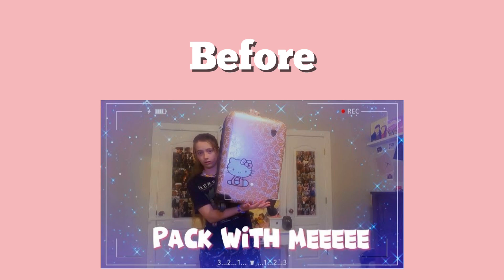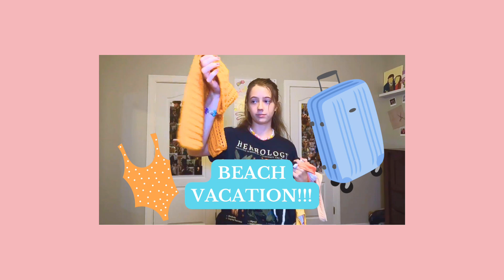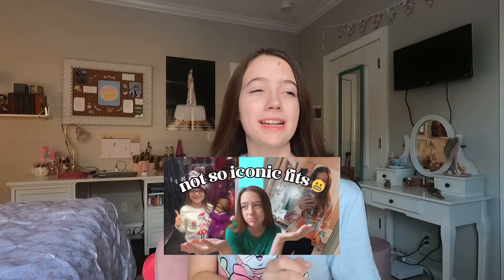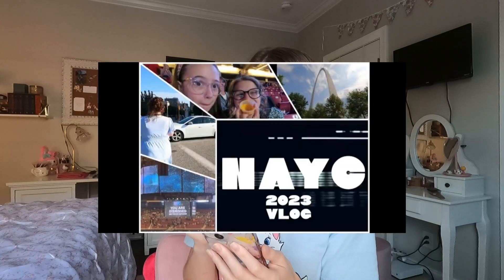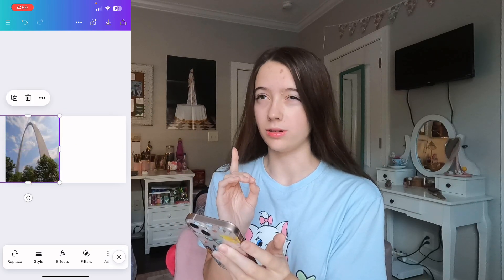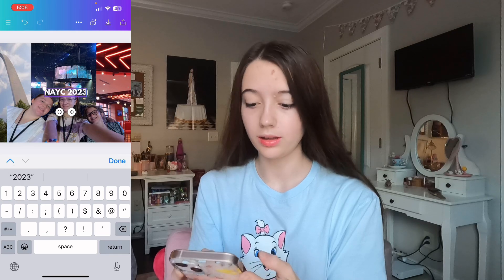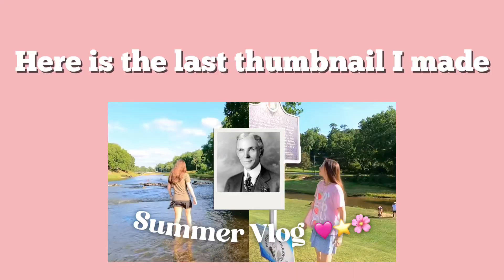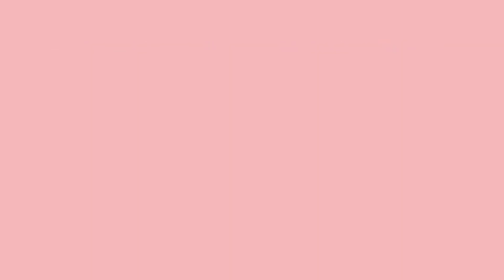Remaking thumbnails from old YouTube videos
I will be continuing this off camera as a lot of my thumbnails were poorly made. I have definitely come a long ways even if I am not perfect at it. I can’t wait to further improve.

Etsy Shop